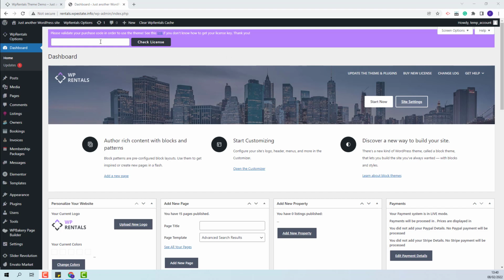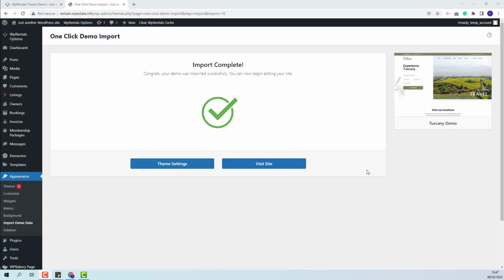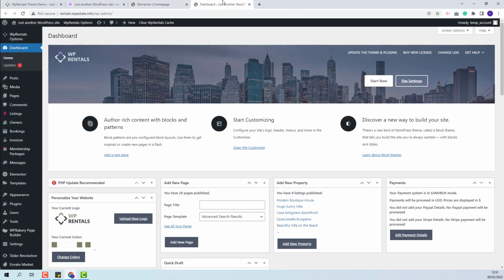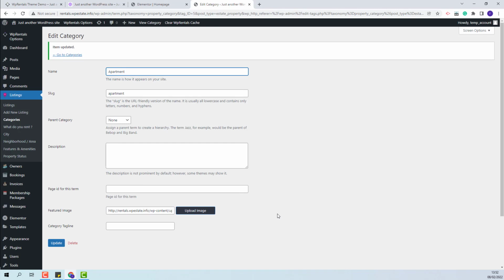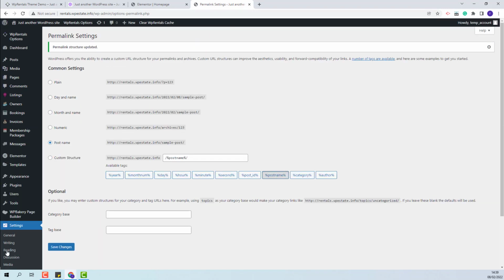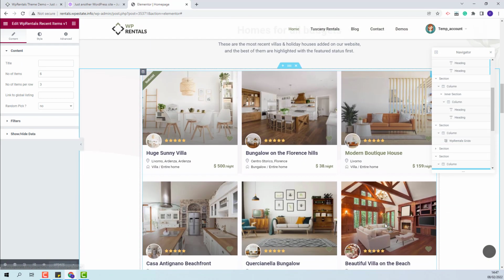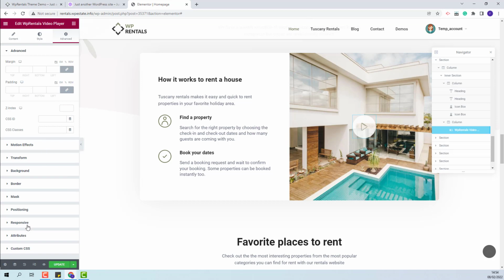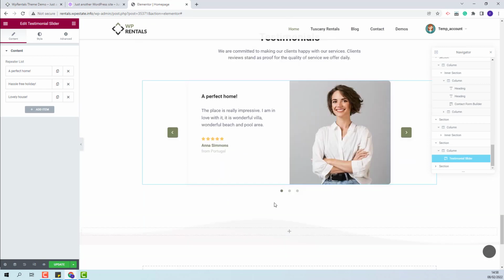How to import the Tuscany demo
In this video, you will see how to import the Tuscany demo, and the steps  you need to take before and after the demo import.

Timecodes

0:00 Intro
0:08 How to activate the theme
0:24 How to install and setup the SVG Support plugin
1:02 How to import the Tuscany demo
1:50 How to set the Categories used in Categories Slider and WpRentals Grids widgets
2:52 How to upload images for the Categories used in WpRentals Grids and Category slider widgets
4:16 How to add your own settings in Theme Options
5:00 How to set permalinks
5:14 How to edit the Elementor homepage